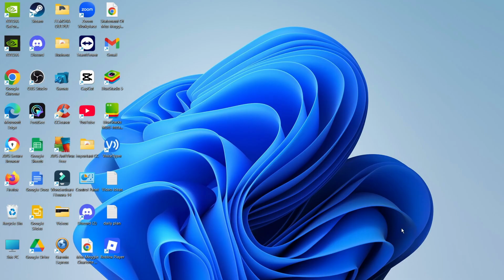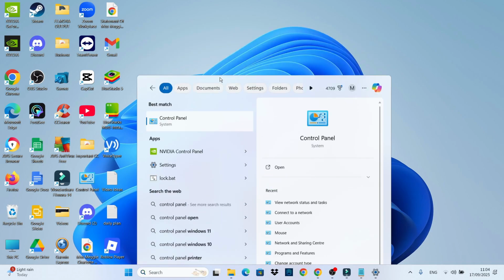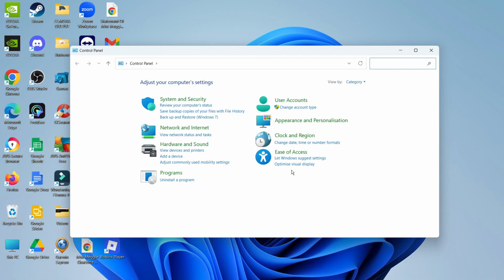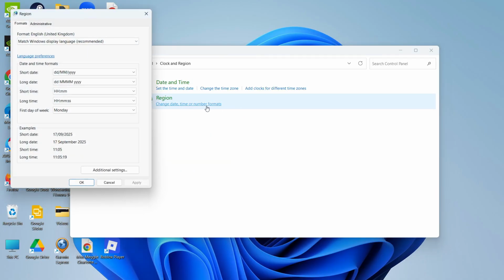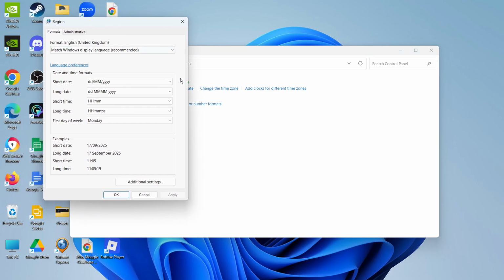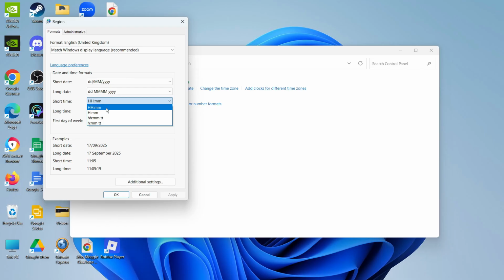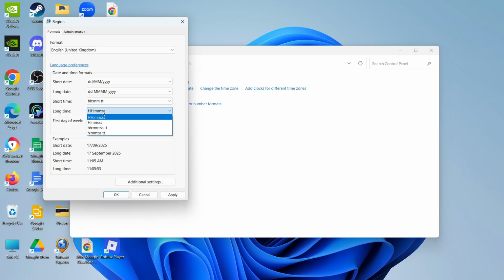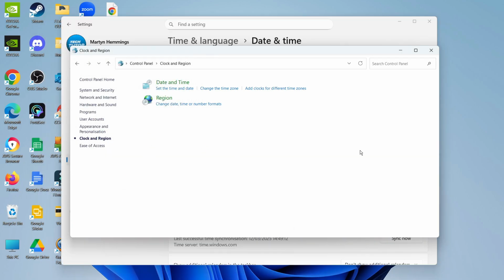How To Change Clock To 12 Hour Windows 11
Unlock the easiest way to change your Windows 11 clock to 12 hour format with this quick step-by-step tutorial! ⏰ Whether you want to switch from military time or simply prefer the AM/PM display, this guide walks you through the exact steps to change your Windows 11 time format from 24 hour to 12 hour. We’ll show you how to access Windows 11 time settings and regional preferences so you can personalize your desktop clock in just a few clicks. Perfect for beginners and anyone looking to customize their system clock, this tutorial makes it simple to modify your Windows 11 clock settings and get the time display you want. 💻✨

Thanks!